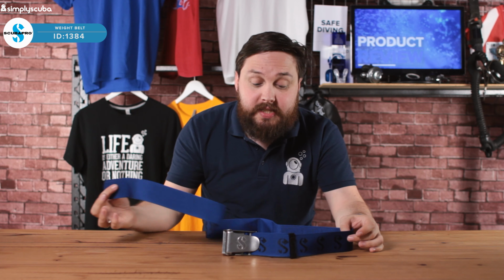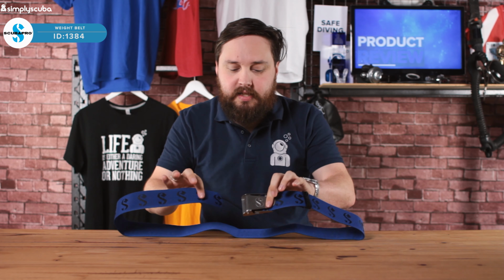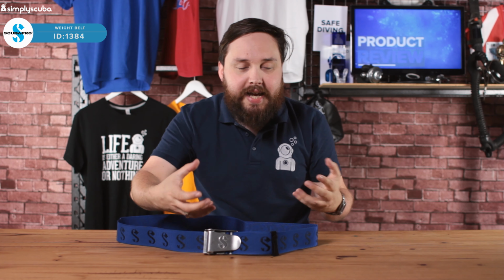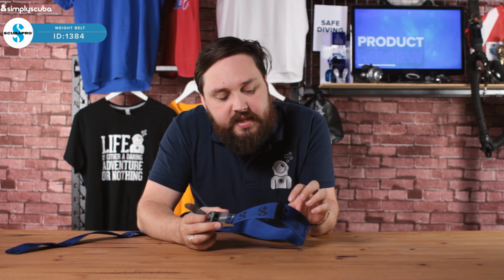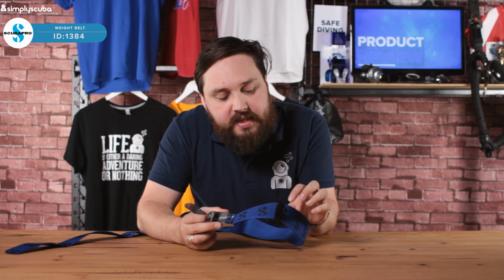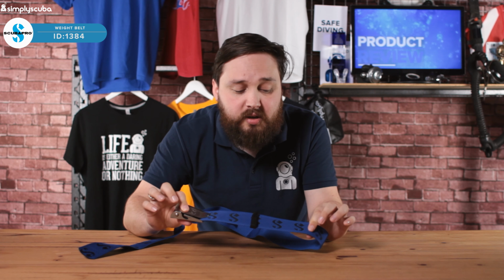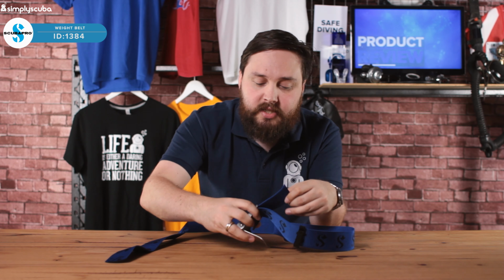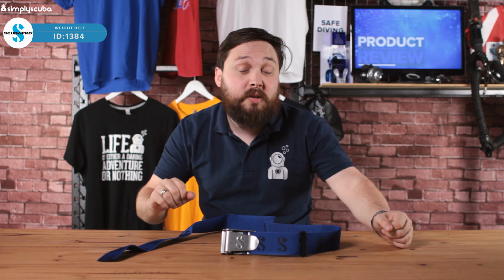Scubapro Weight Belt With Stainless Steel Buckle Review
Scubapro 5cm wide nylon webbing weight belt and quick release stainless steel buckle. Dries quickly prevents mildew and odour. Available in blue, lime, and black to match your equipment style.

Sources

Team
Presenter(s): Mark Newman
Writer(s): Mark Newman
Editor(s): Shaun Johnson